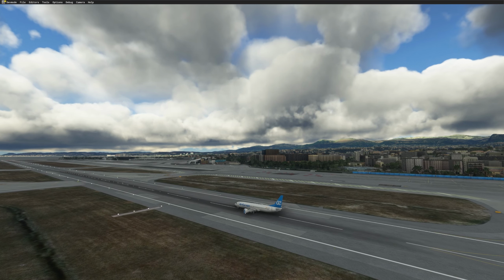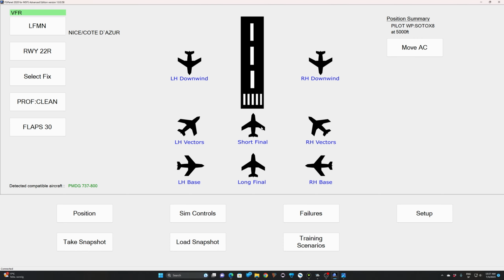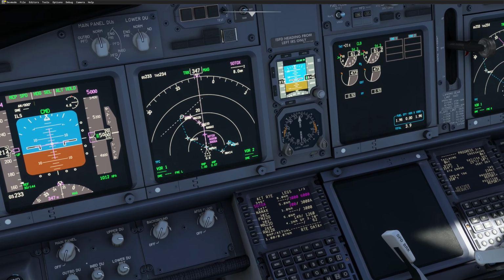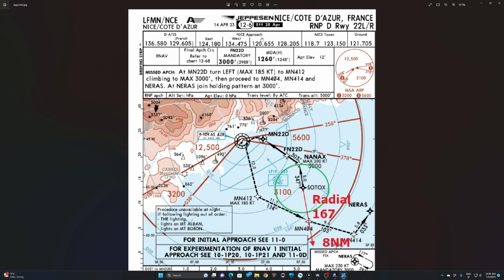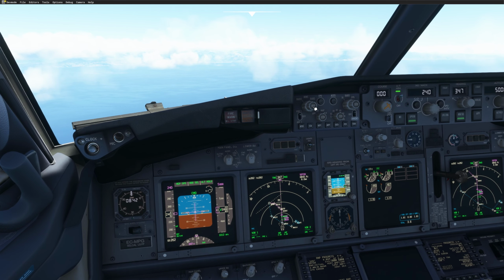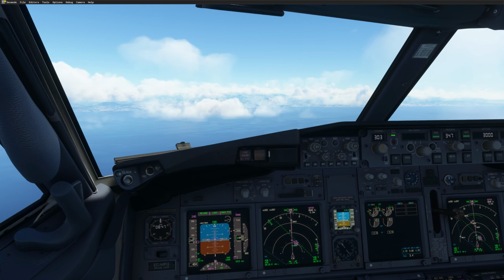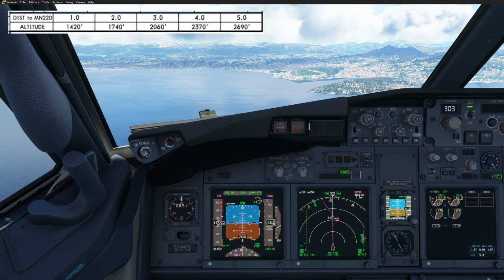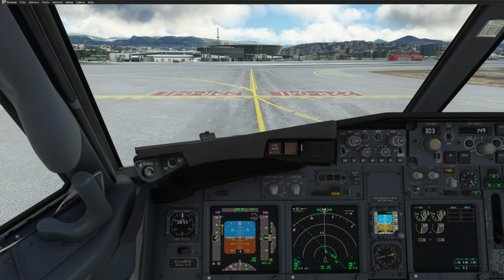RNP D 22R LFMN with prescribed tracks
How to quickly setup and fly the RNP D 22R in LFMN using FSiPanel 2020 and the PMDG 737-800.

Chapters:

00:00 - Intro
02:00 - Create a Pilot Waypoint in FSiPanel
04:22 - Set weight and fly
05:53 - Setup of the FMC for RNP D 22R
19:15 - Flying the approach